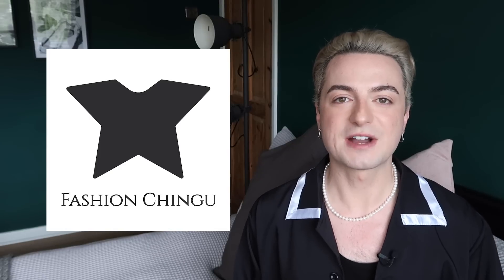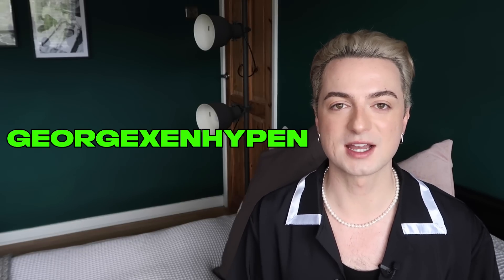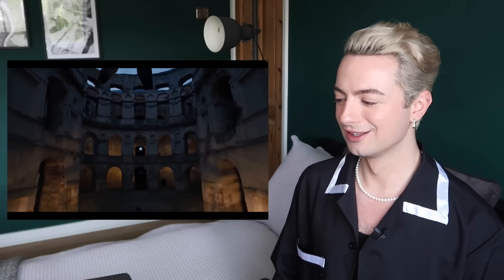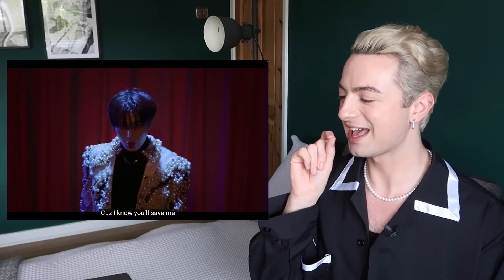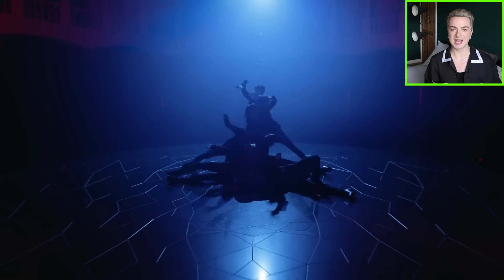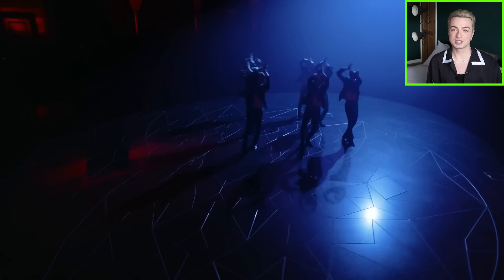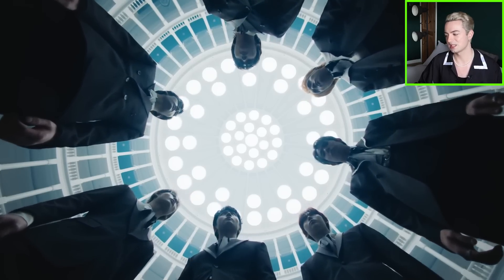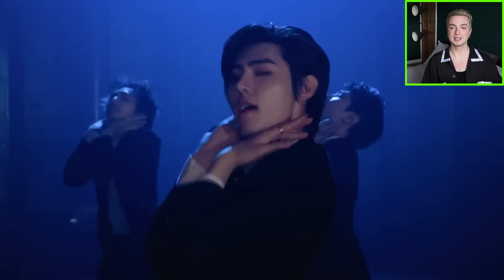ENHYPEN Bite Me MV Reaction (bite me pls) | Fashion Expert Reacts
Enhypen are back with their fourth mini album Dark Blood and their title track Bite Me. In my Enhypen Bite Me MV Reaction we're going to react and fangirl over the Bite Me MV before unpacking the incredible fashion.

Just a little bit about my fashion experience - I studied fashion design at university, where I specialised in menswear and then went onto work in the fashion industry for four years, where I worked with affordable brands, contemporary designers and British heritage labels.